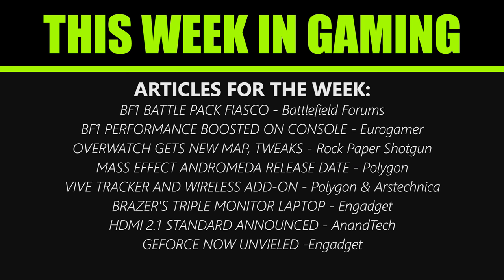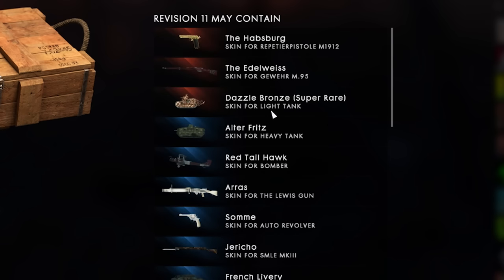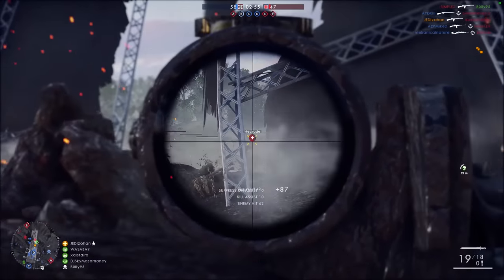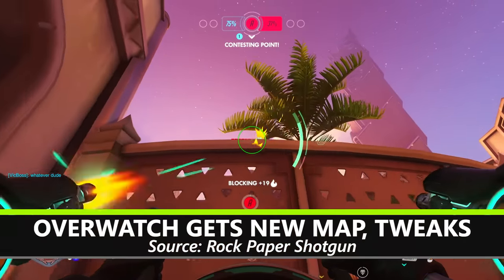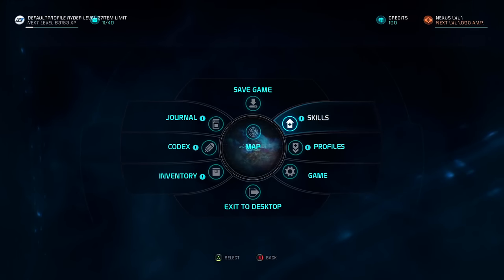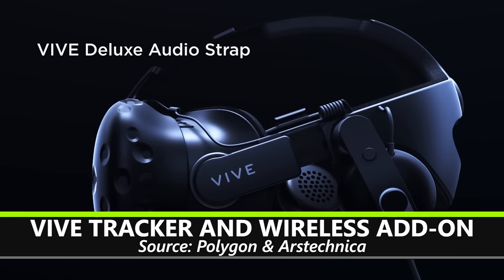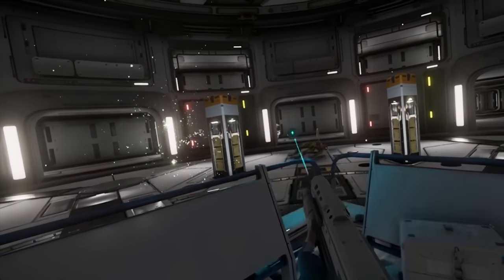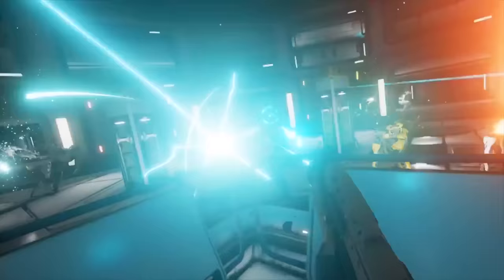Triple Monitor Laptop! CES 2017 - This Week in Gaming | FPS News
Hey guys. This week was a big one for new tech as CES unleashed a storm of new and crazy products.